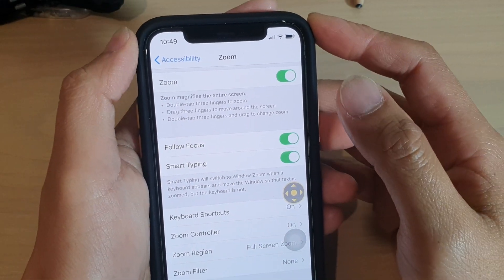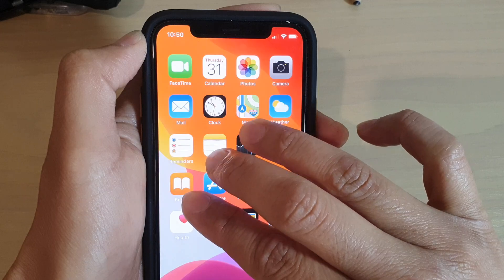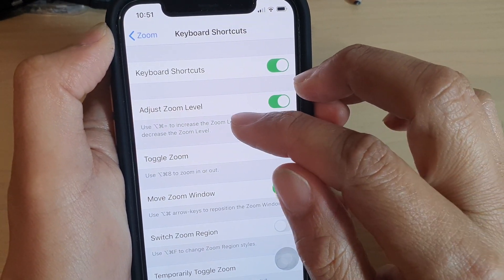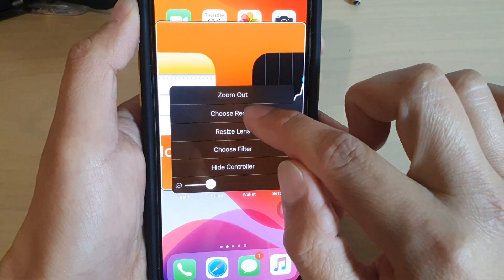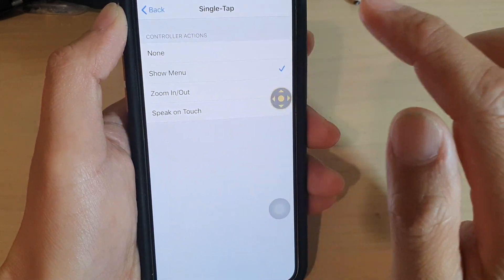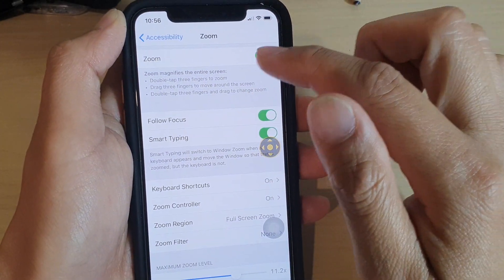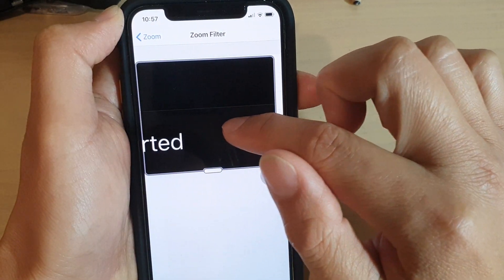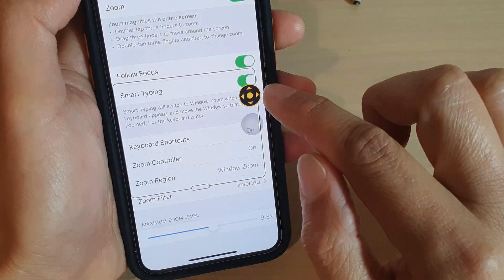iPhone 11 Pro: How to Customize The Zoom Feature And All You Need to Know !!!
Learn how you can customize the zoom feature and everything you need to know about zooming on iPhone 11 Pro running iOS 13.

iOS 13.